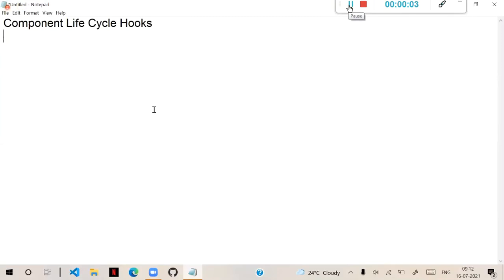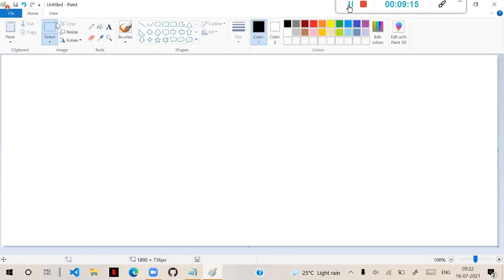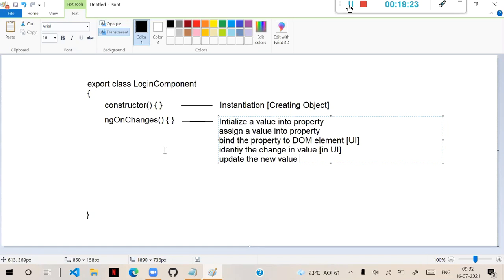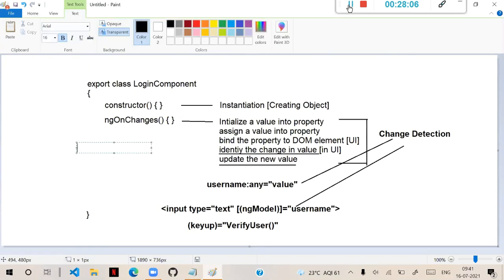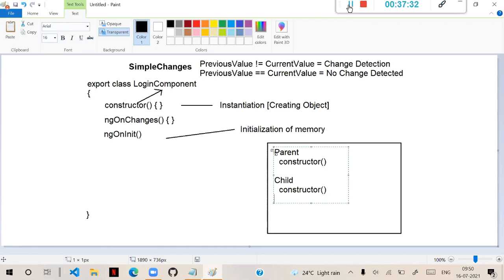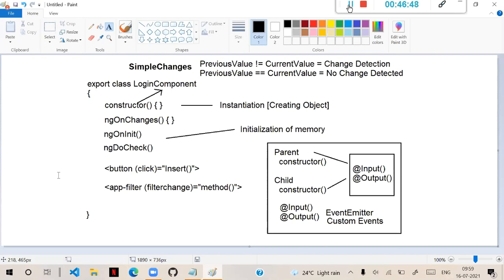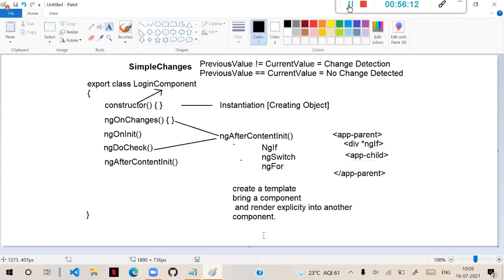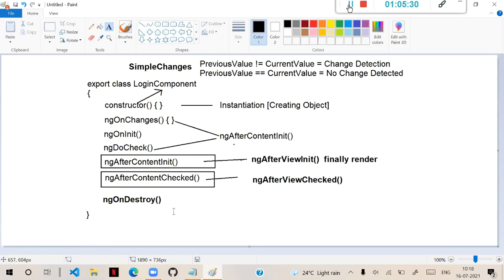Component Of Life Cycle Hooks | Angular On Zoom By Mr. Sudhakar Sharma | Day 19 🔥